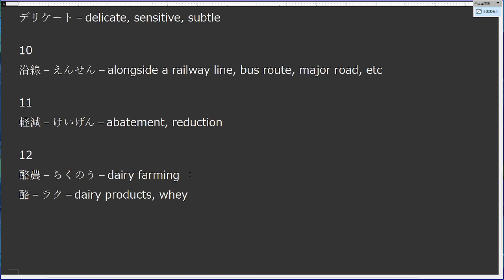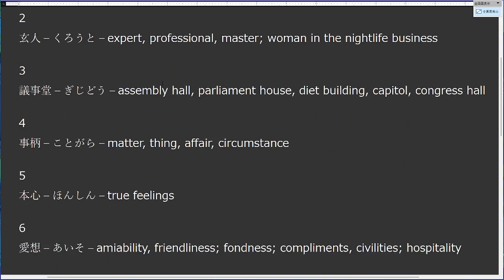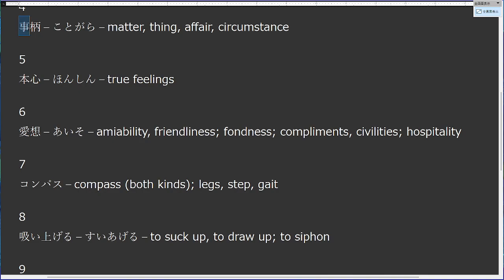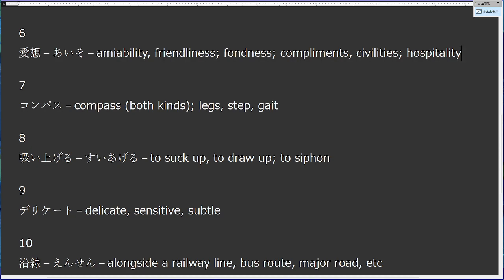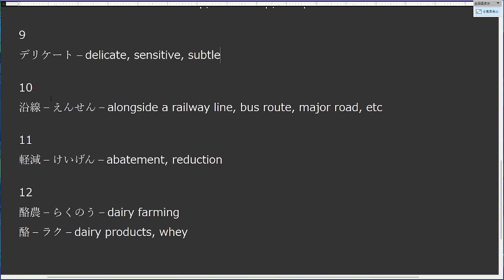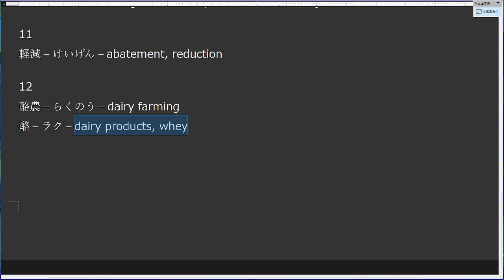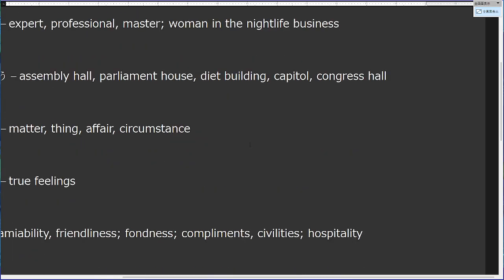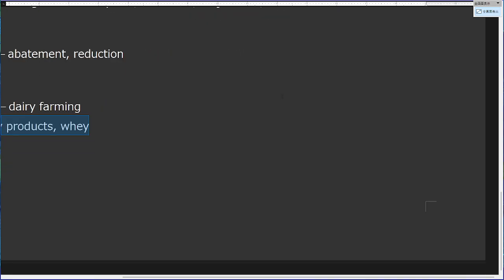Japanese JLPT N1 Study List, Day 499